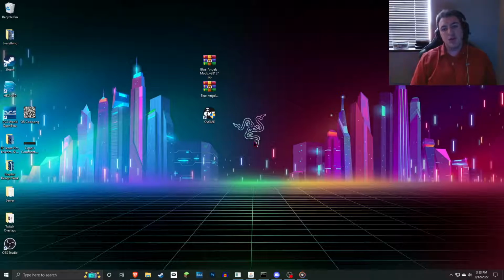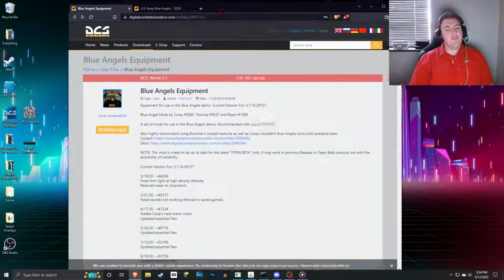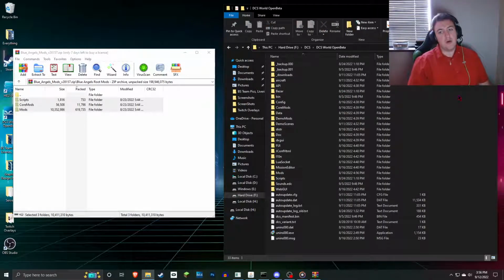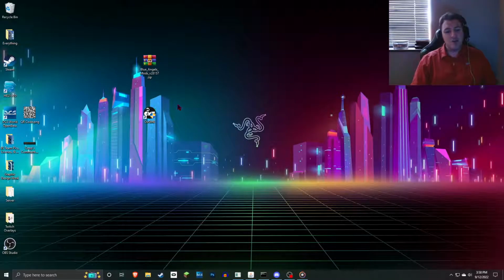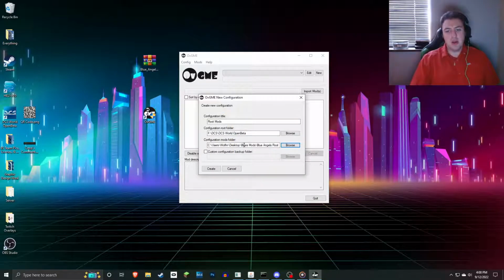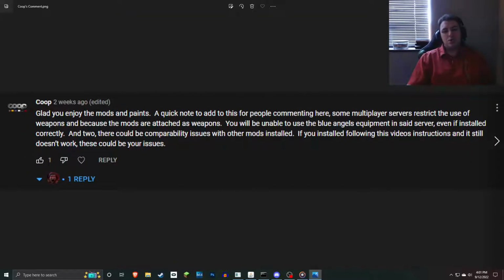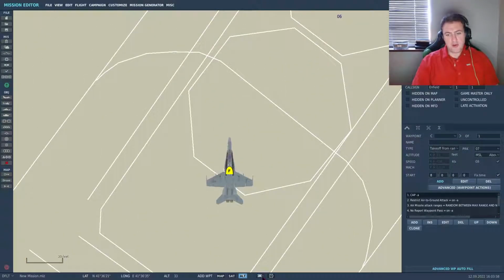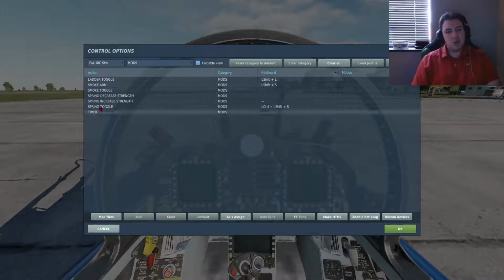How to install the DCS Blue Angel Mods (Outdated)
Hopefully this will help some of you guys out, especially those who had trouble in the previous video.

(I forgot to mention, make sure you bind pitch axis spring under your control settings otherwise the spring will have no effect. So unbind pitch, and re assign it to pitch axis spring)

The last update for DCS makes it so that you have to rename the .lua file for the mods to work. Open your DCS root folder / core mods / aircraft / FA-18C rename the FA-18C.lua to FA-18C_hornet.lua and replace the existing file. If that doesn’t work I apologize ED has changed so many files that it may no longer work